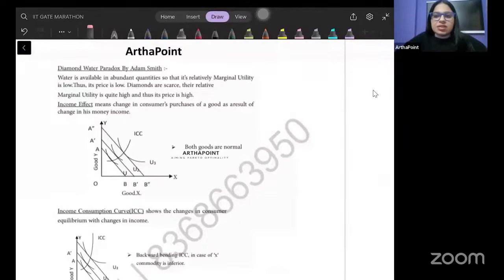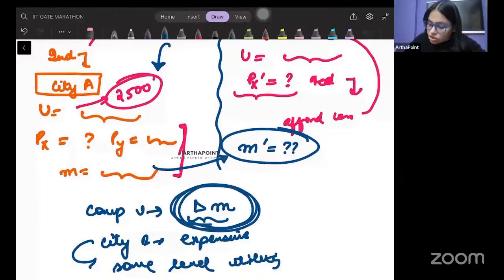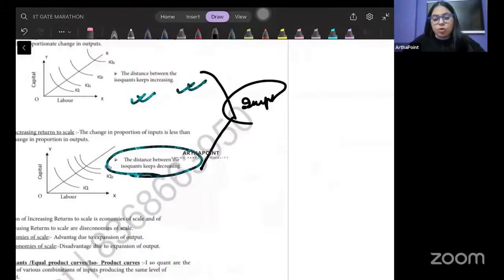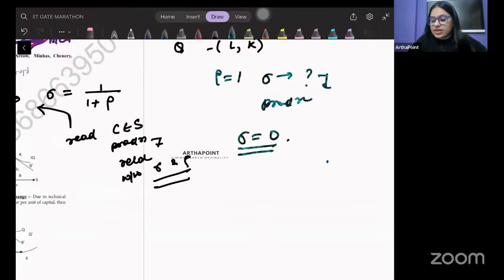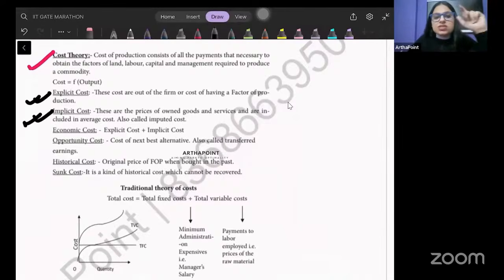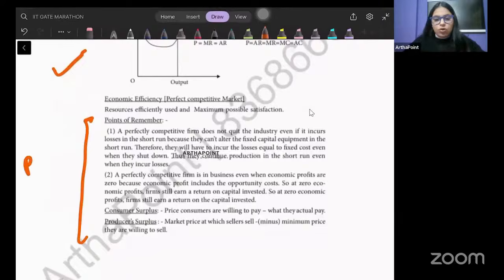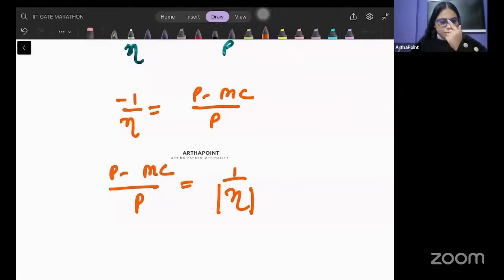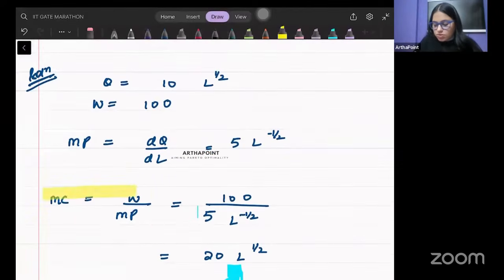FULL MICROECONOMICS SESSION 2 | CUET PG ECONOMICS 2026 | CUET PG ECONOMICS COACHING | CUET PG ECO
In this session, Arzoo Ma’am will take express revision of Microeconomisc in a clear and exam-focused manner for CUET PG Economics, IIT JAM Economics, COQP10, and other MA Economics entrance exams.

These concepts are highly important for entrance exams and are frequently asked in the exams. If you are preparing for CUET PG Economics 2026, this session will strengthen your conceptual clarity and help in solving PYQs confidently.

🎯 This Lecture is Useful For:
✅ CUET PG Economics 2026 Aspirants
✅ IIT JAM Economics Preparation
✅ UGC NET Economics Students
✅ MA/MSc Economics Entrance Exams
✅ BA Economics (Hons) Statistics & Microeconomics Revision

🔗 Enroll in Our Courses:
🎓 MA/MSc Economics Entrance Integrated Batch: